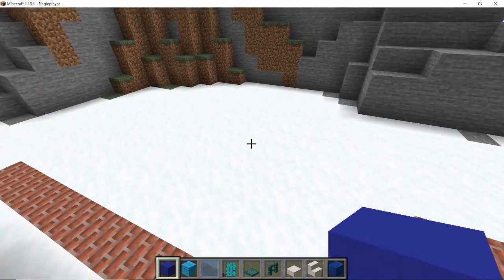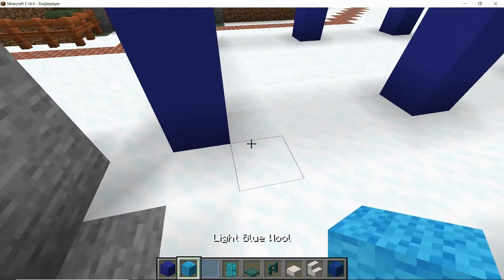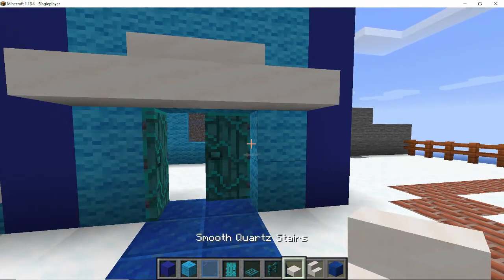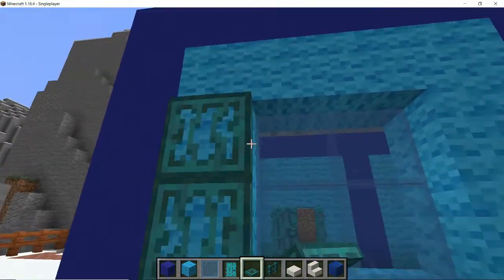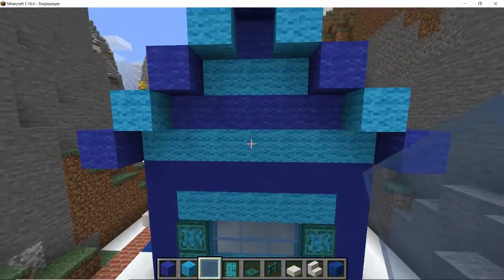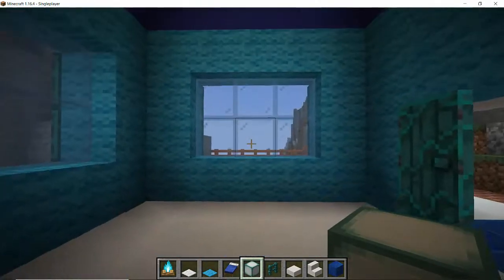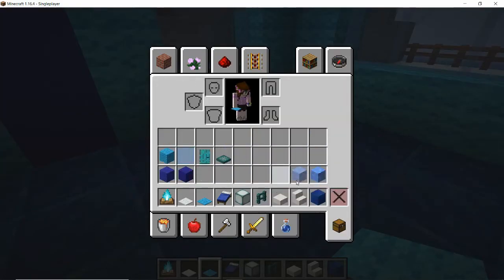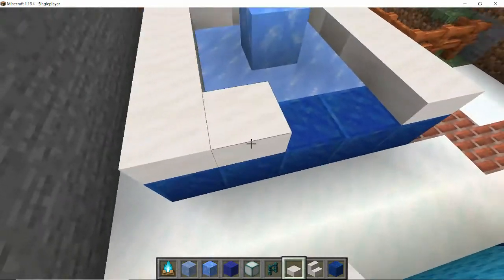Jack Frosts House - Minecraft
Happy Christmas everyone.
Here is a build tutorial for my home for Jack Frost.

SoftKitty99.